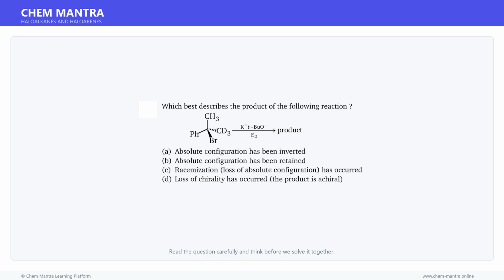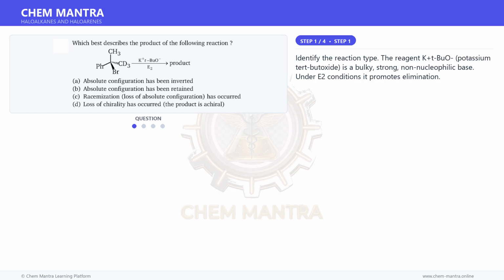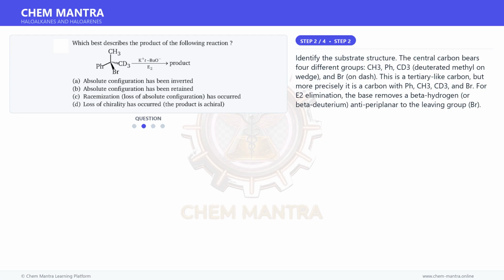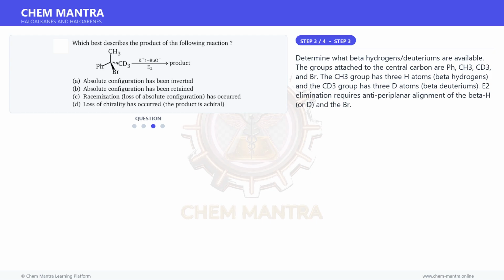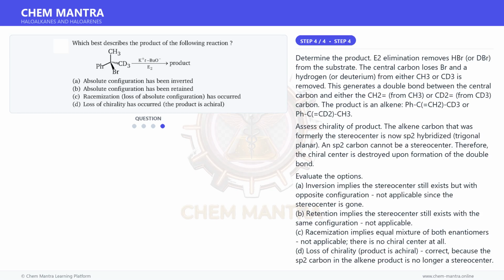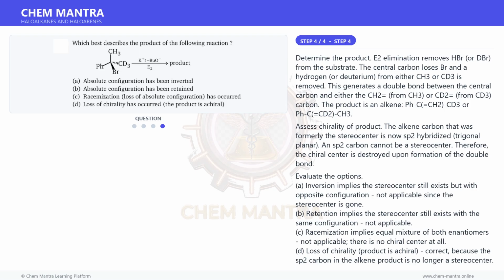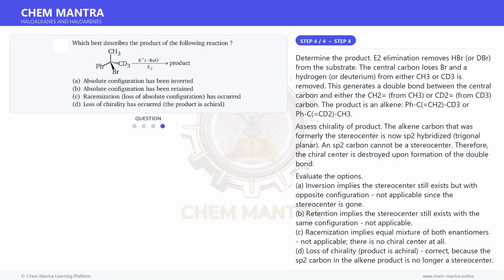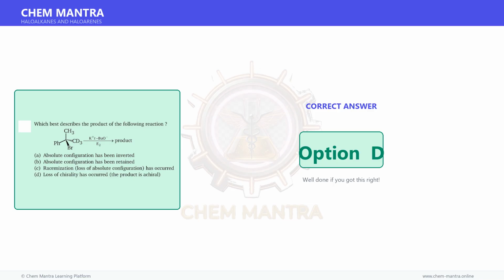(a) Inversion implies the stereocenter stil | Haloalkanes & Haloarenes | JEE Chemistry | Chem Mantra